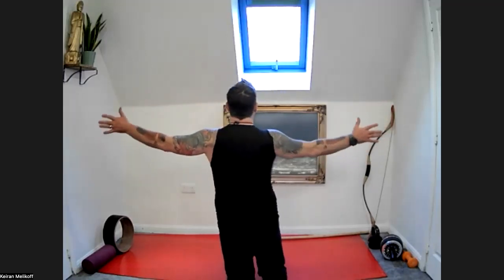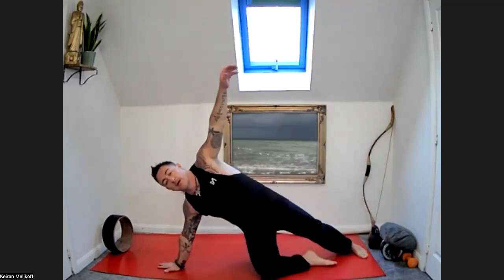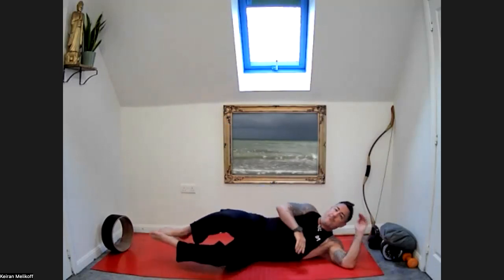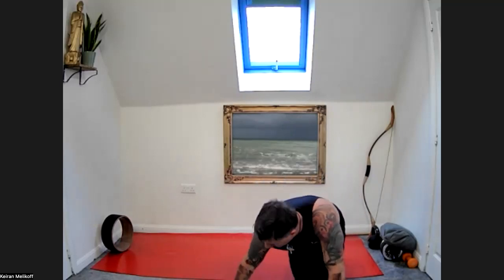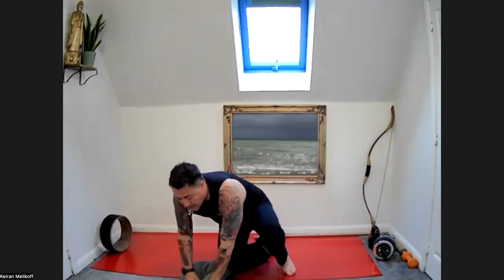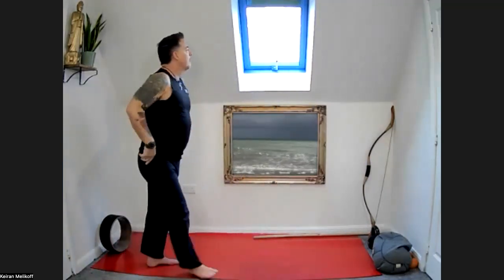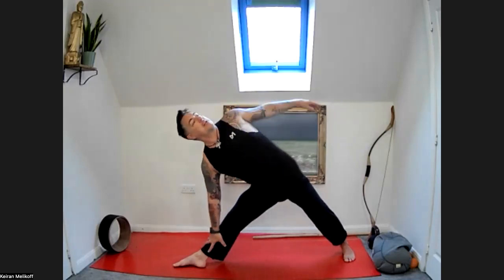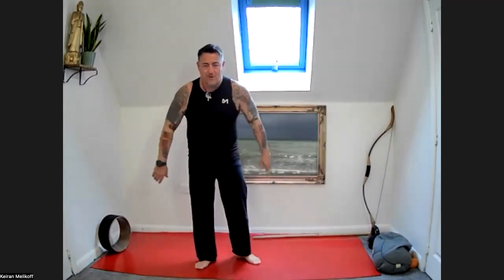30 minutes of toning ⭐⭐⭐⭐⭐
short workout